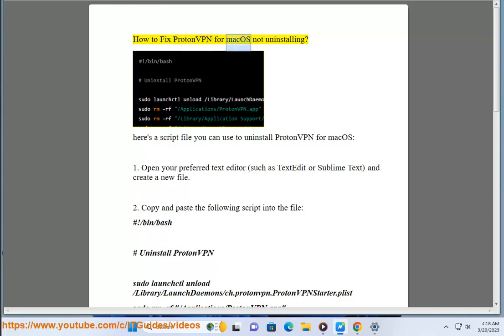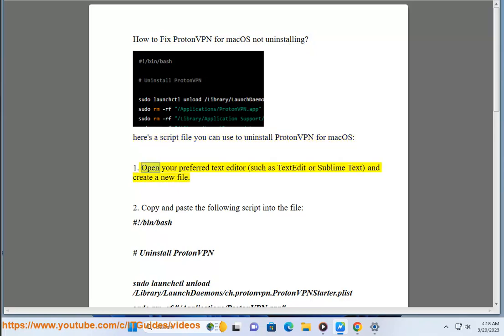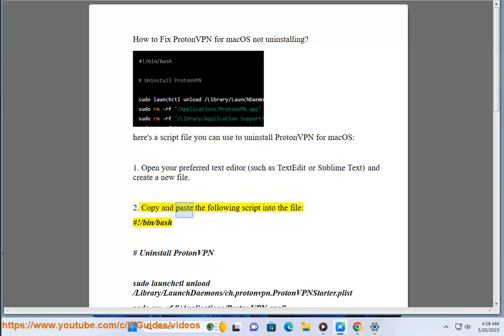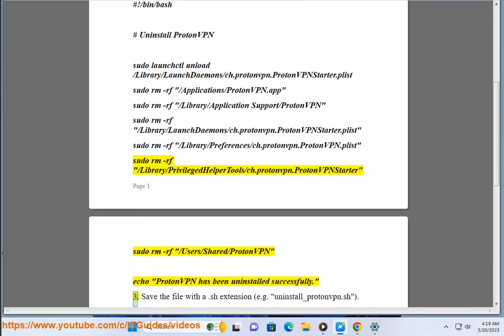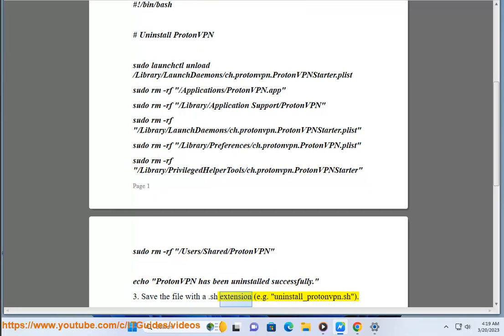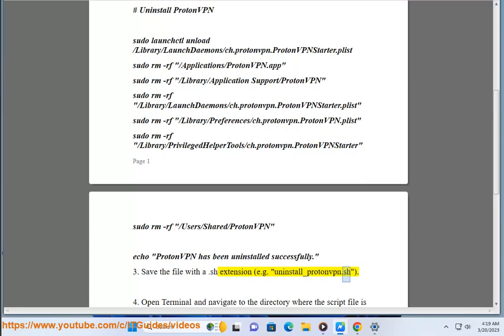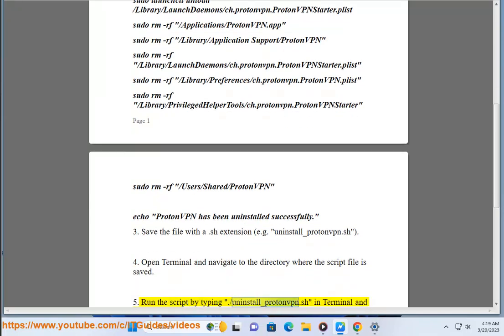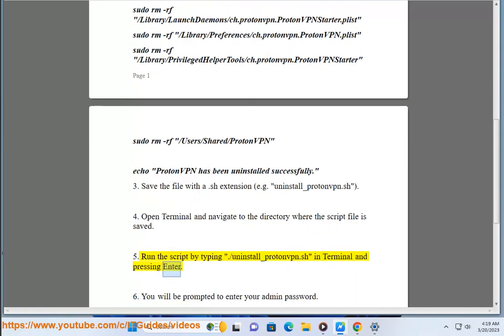Fix ProtonVPN for macOS not uninstalling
Here's how to Fix ProtonVPN for macOS not uninstalling. in on time.

Below are the ProtonVPN for macOS uninstall script codes (beta):

#!/bin/bash

# Uninstall ProtonVPN

sudo launchctl unload /Library/LaunchDaemons/ch.protonvpn.ProtonVPNStarter.plist
sudo rm -rf "/Applications/ProtonVPN.app"
sudo rm -rf "/Library/Application Support/ProtonVPN"
sudo rm -rf "/Library/LaunchDaemons/ch.protonvpn.ProtonVPNStarter.plist"
sudo rm -rf "/Library/Preferences/ch.protonvpn.ProtonVPN.plist"
sudo rm -rf "/Library/PrivilegedHelperTools/ch.protonvpn.ProtonVPNStarter"
sudo rm -rf "/Users/Shared/ProtonVPN"

echo "ProtonVPN has been uninstalled successfully."